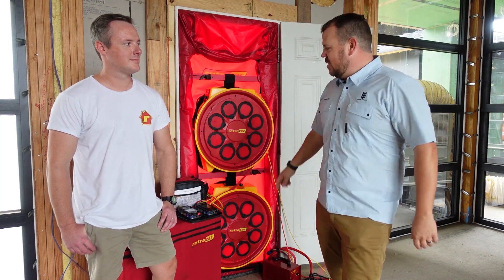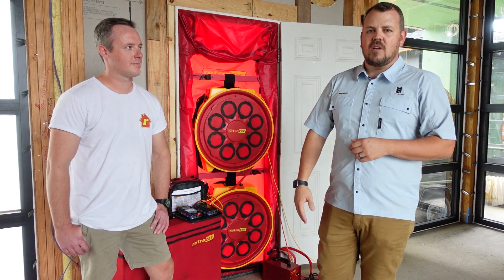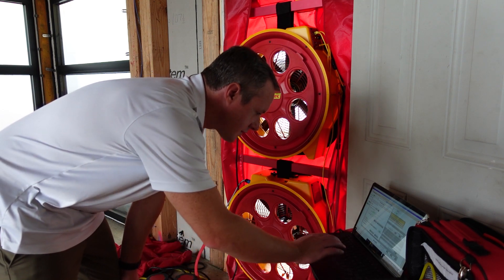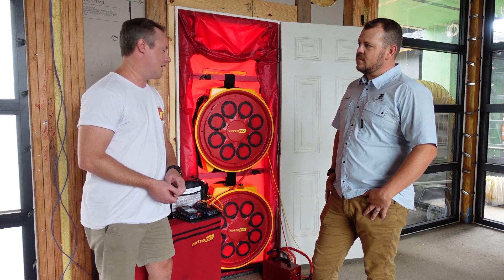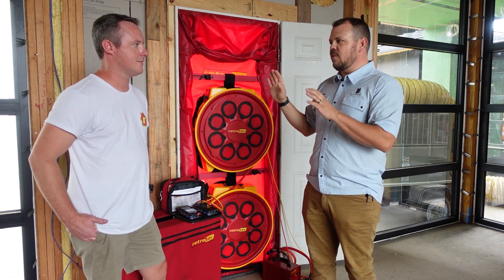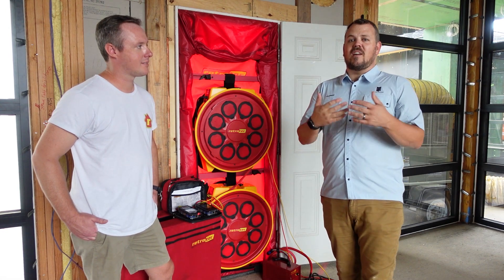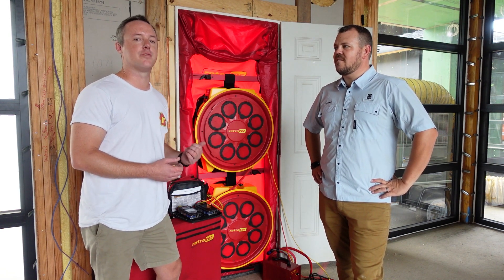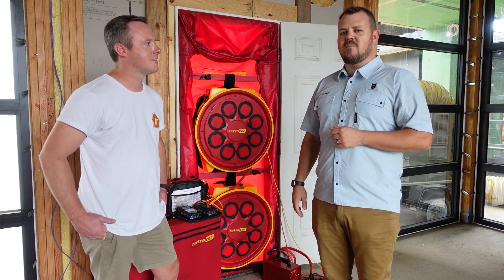Blower Door 18000 SQFT?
This week Jake Bruton with Aarow Building is back with Jackson Andrews Building and Design to blower door test an 18,000 SQFT house. Sam Meyers with Retrotec is also onsite to help Jake understand how the equipment works for such a test.